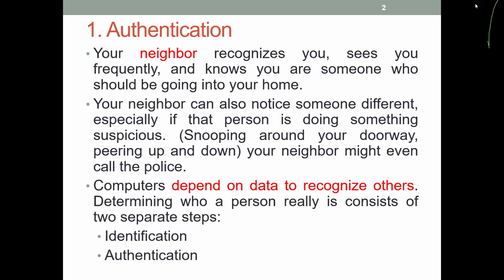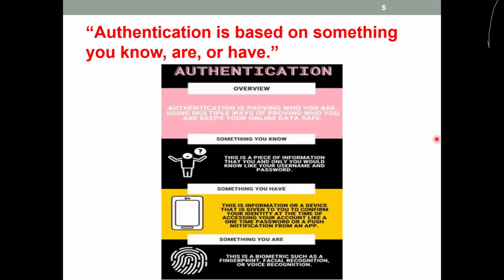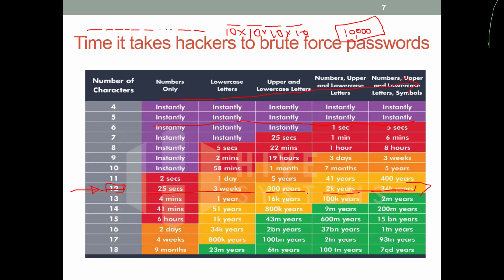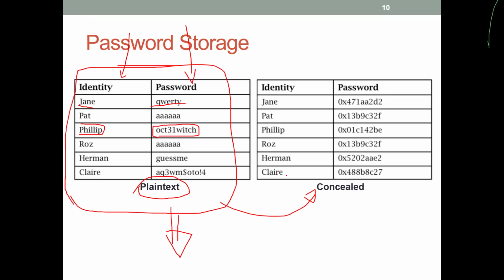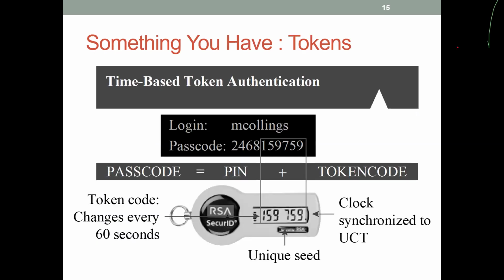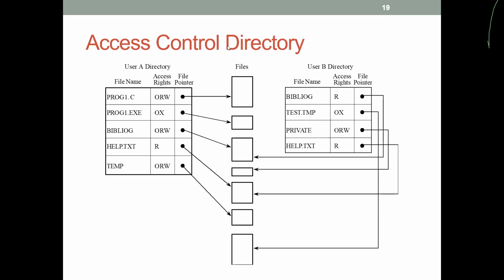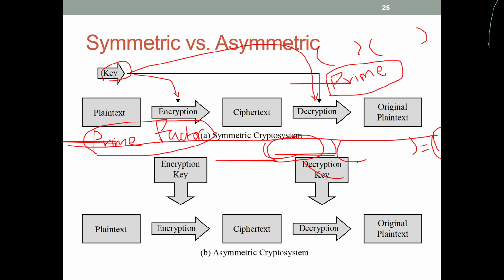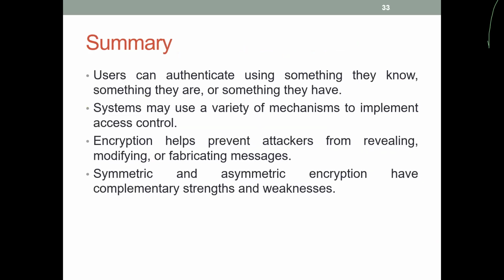1. Authentication, Access control & cryptography